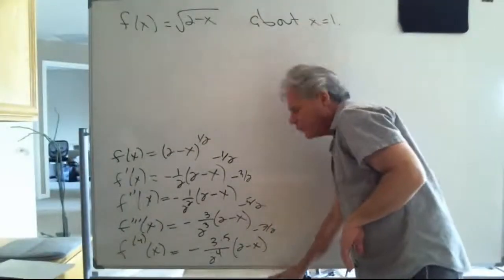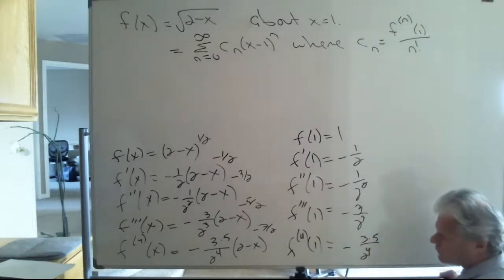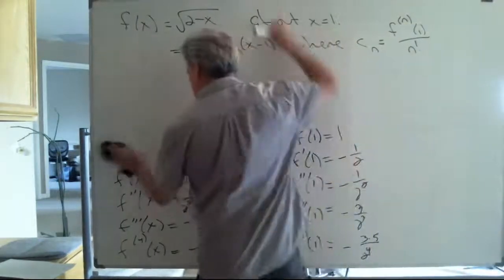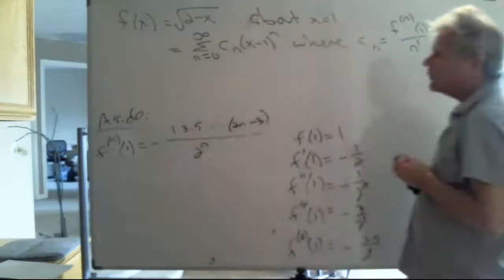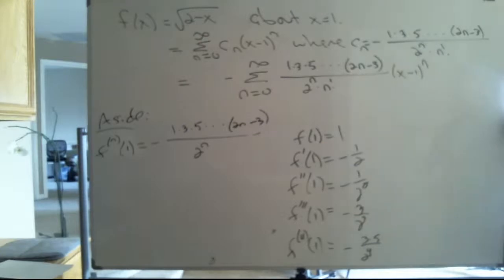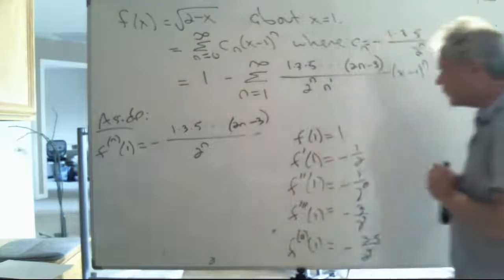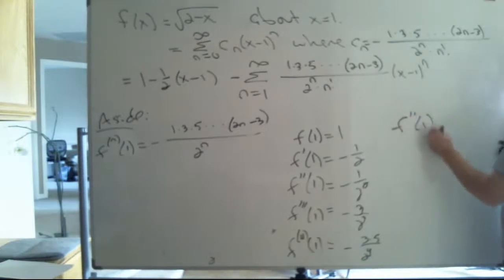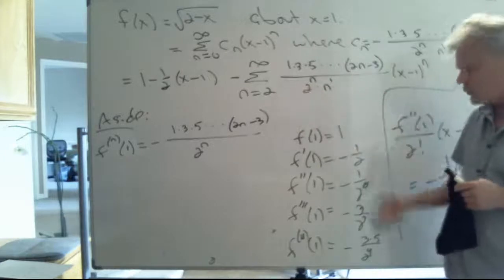Math 31, Taylor 2